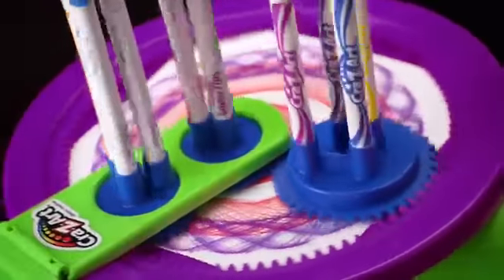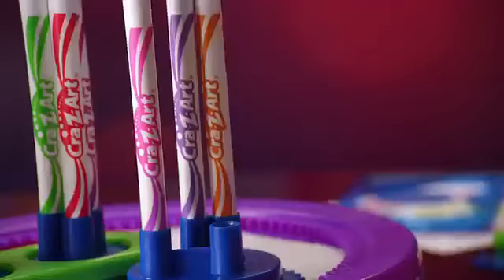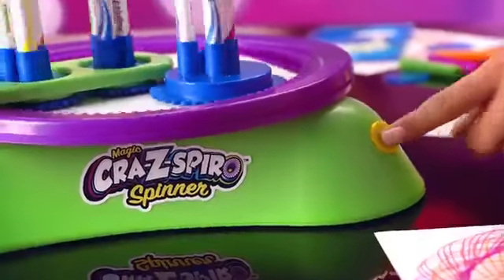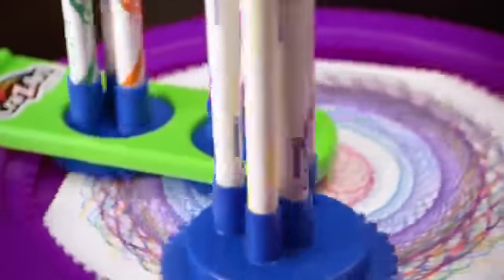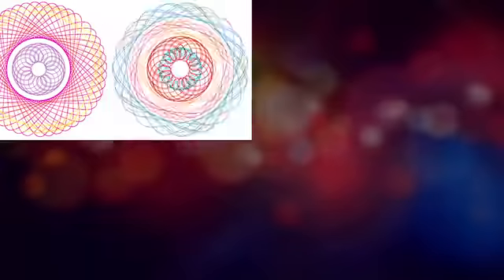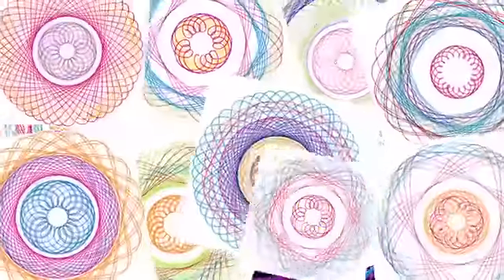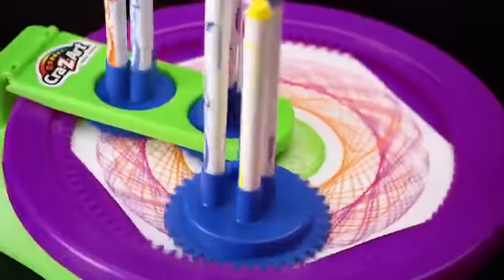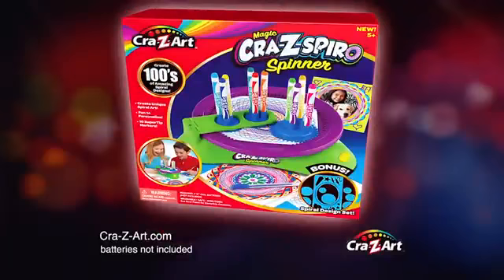Cra-Z-Art Cra-Z Spiro Spinner